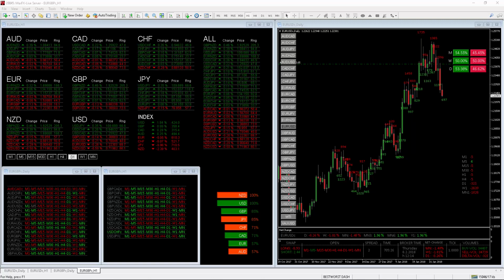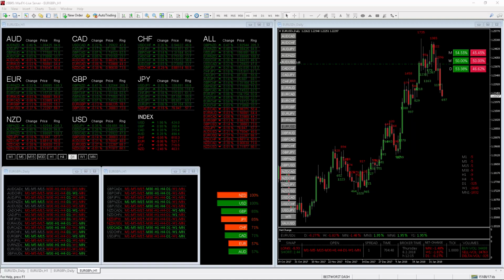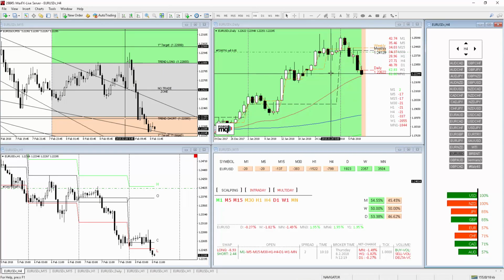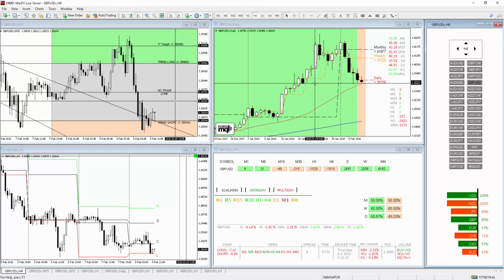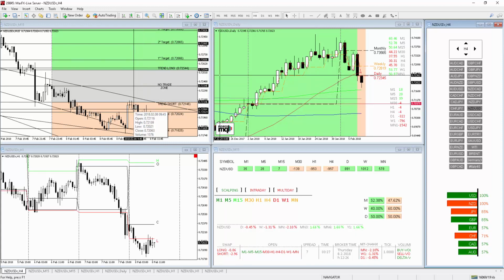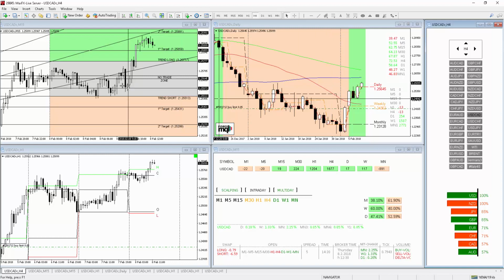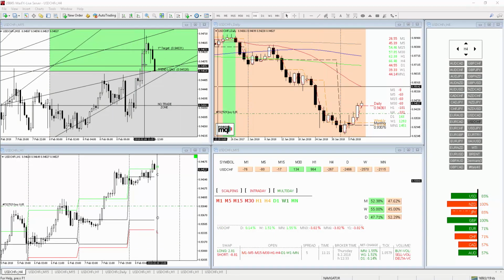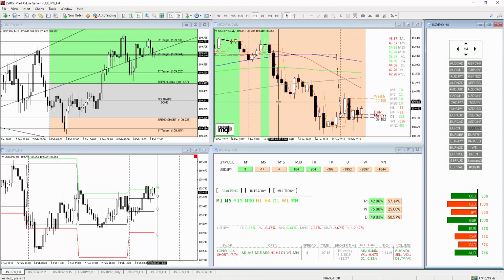Daily FOREX Analysis - 02/08